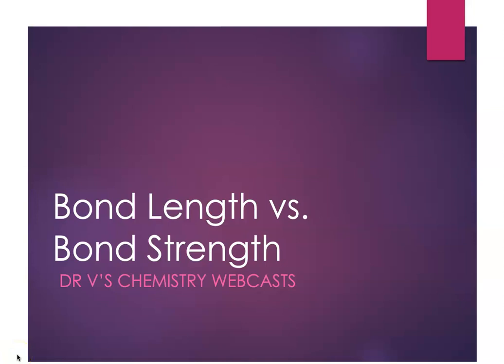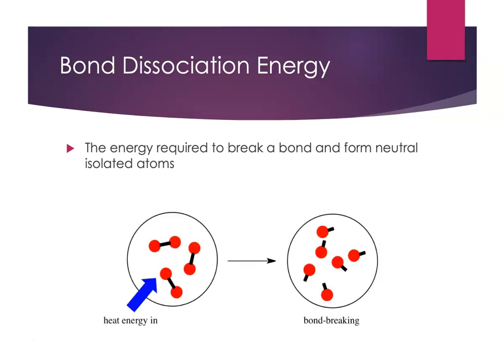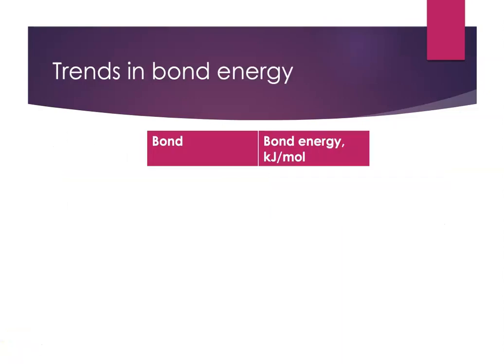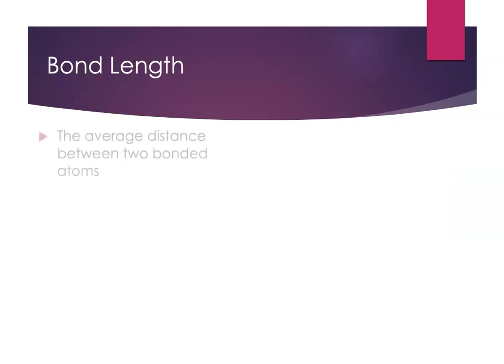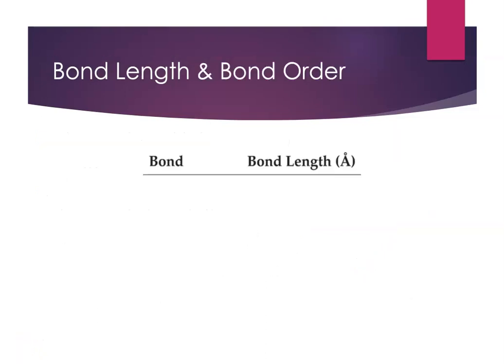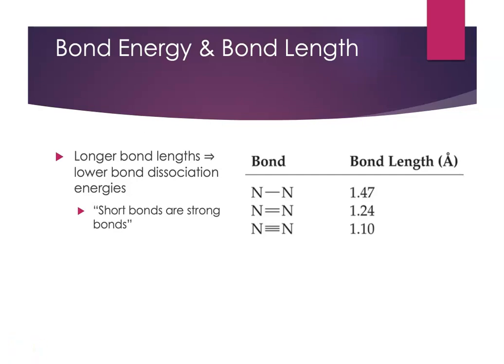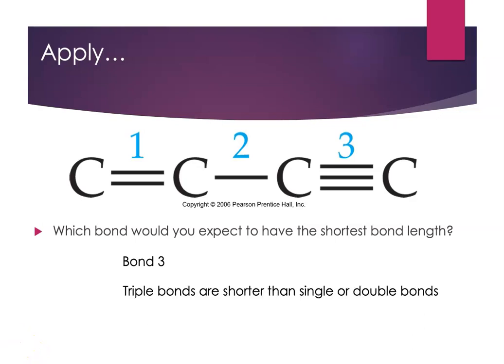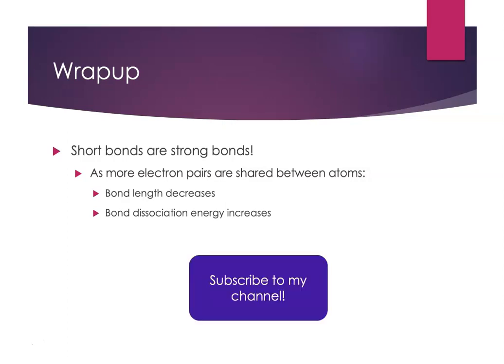Bond Length & Bond Strength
How does the length of the bond affect the bond dissociation energy?